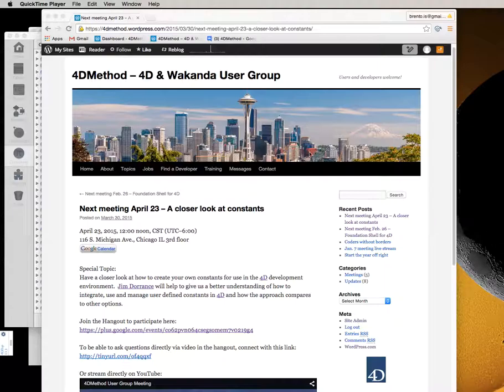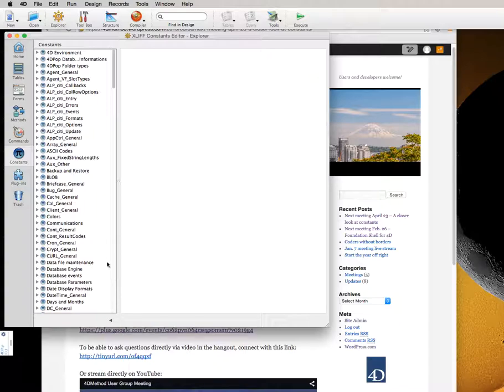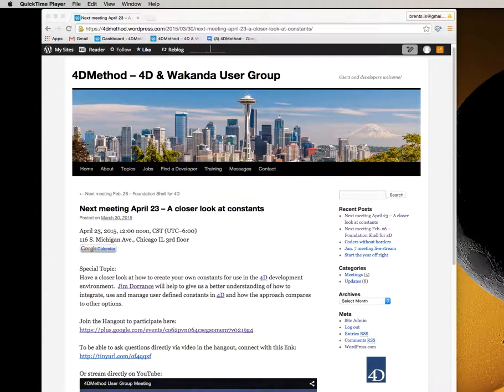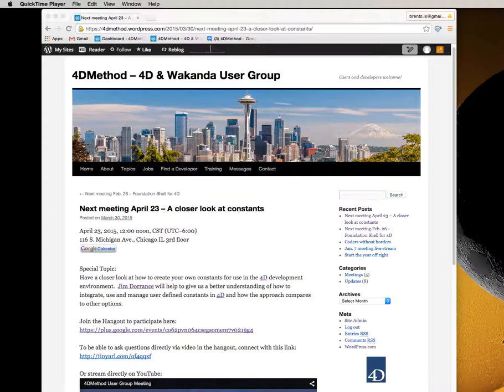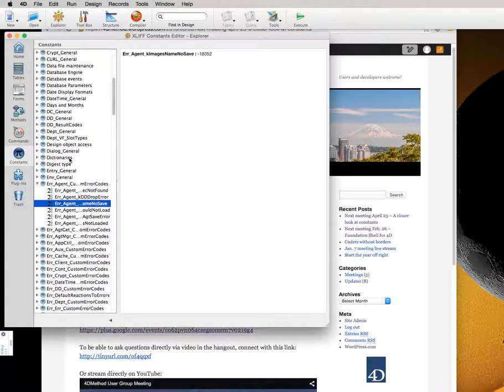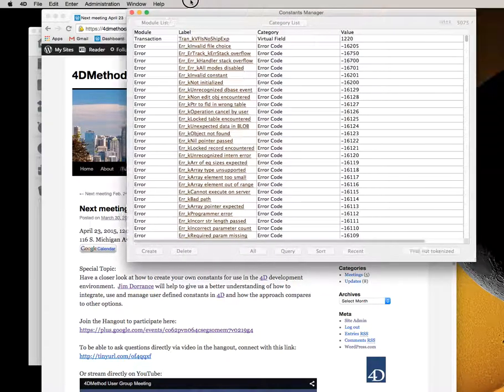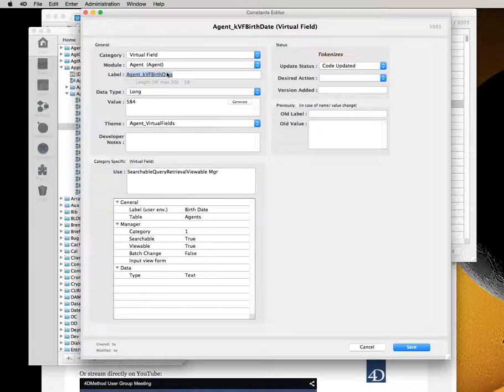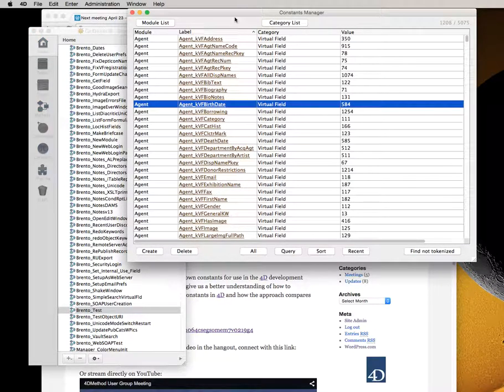How we use 4D user defined constants in CITI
How we use 4D user defined constants in CITI, the Artworks database at the Art Institute of Chicago.